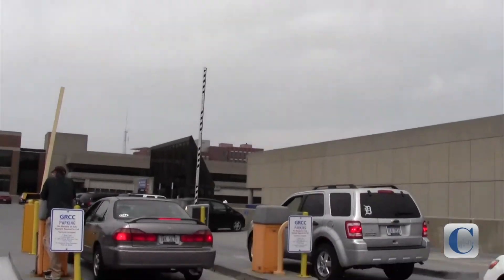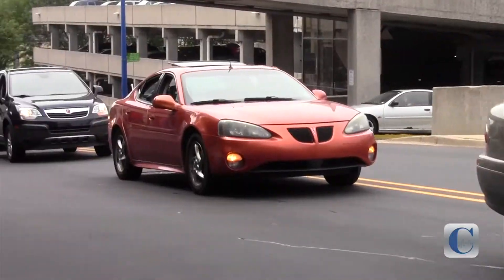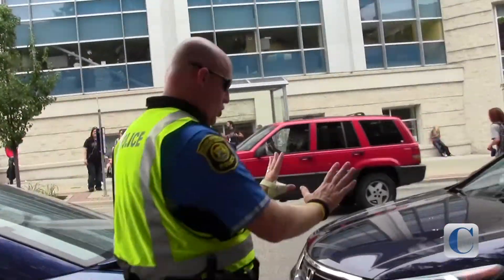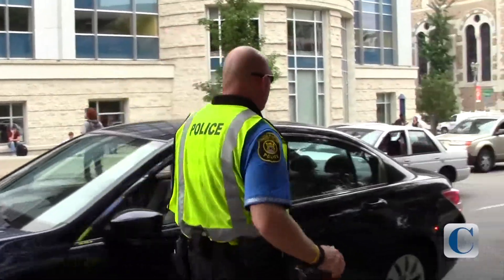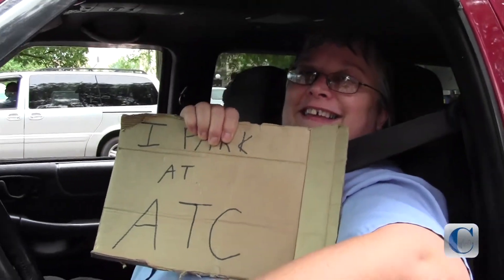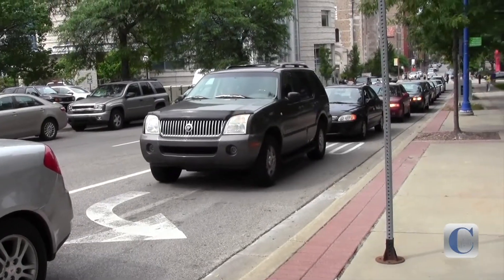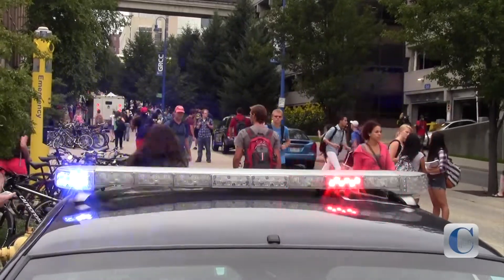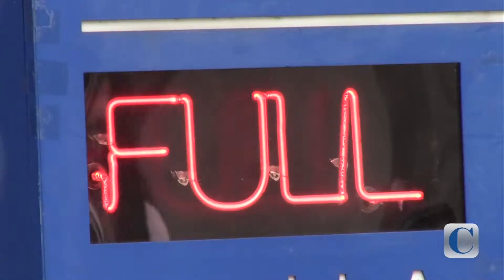GRCC Parking 101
Clayton Cummins reports from GRCC's Main Parking Ramp. This was recorded on Monday, August 26.